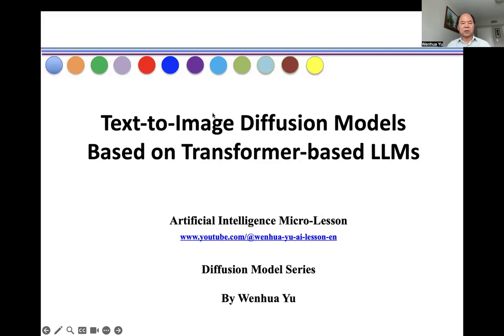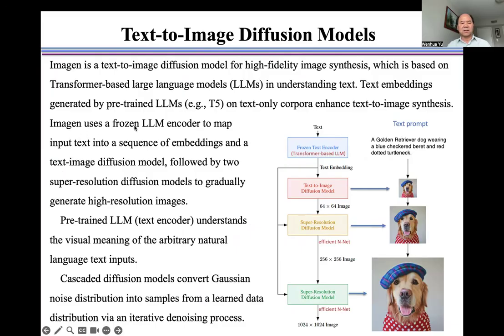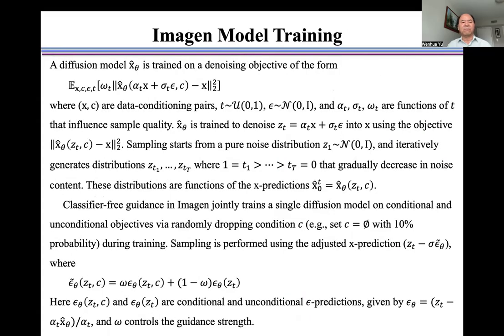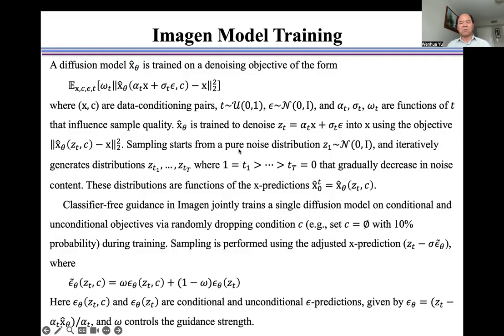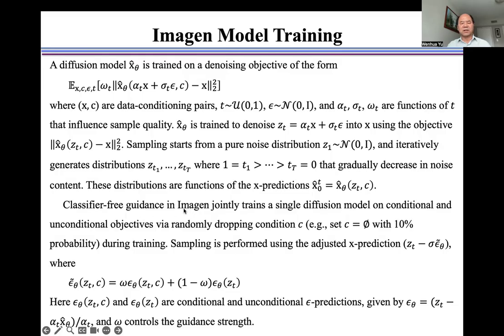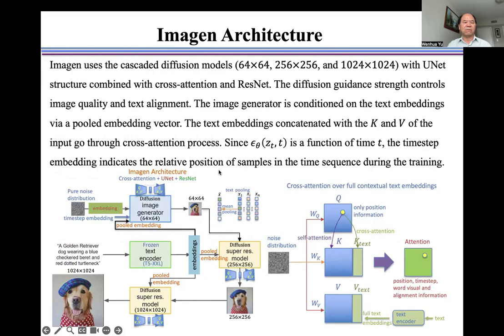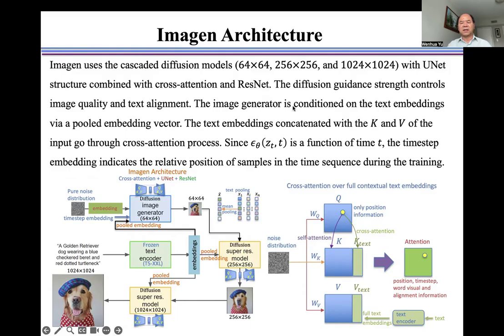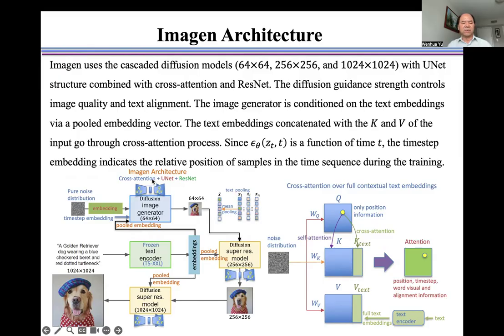Text-to-Image Diffusion Models Based on Transformer-Based LLMs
Imagen is a text-to-image diffusion model for high-fidelity image synthesis, which is based on Transformer-based large language models (LLMs) in understanding text. This video introduces Imagen diffusion models that combines cascaded diffusion models with UNet and ResNet to synthesize high-resolution images.